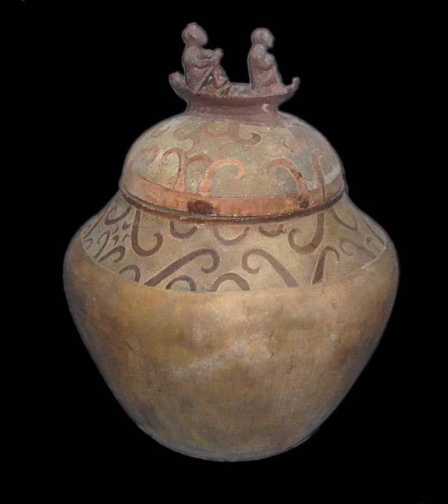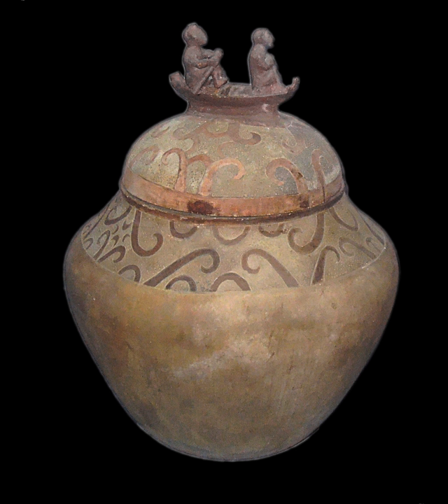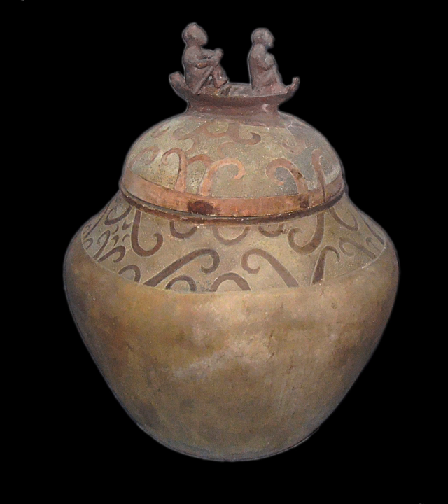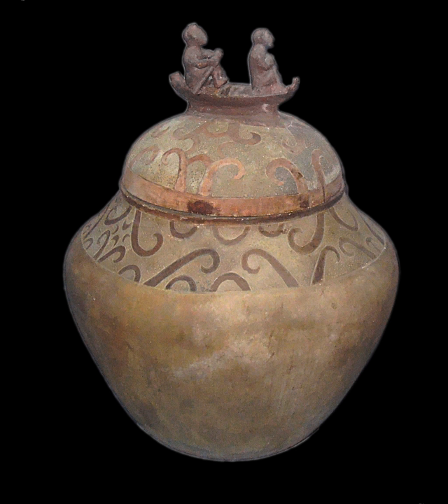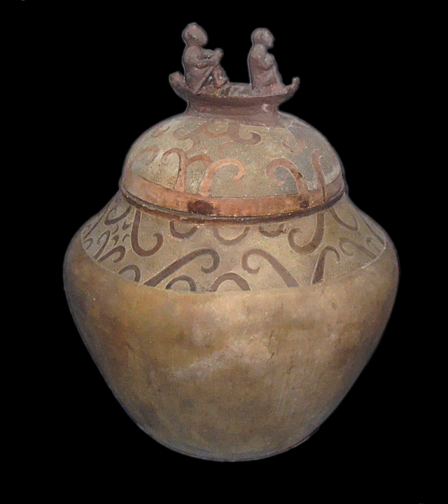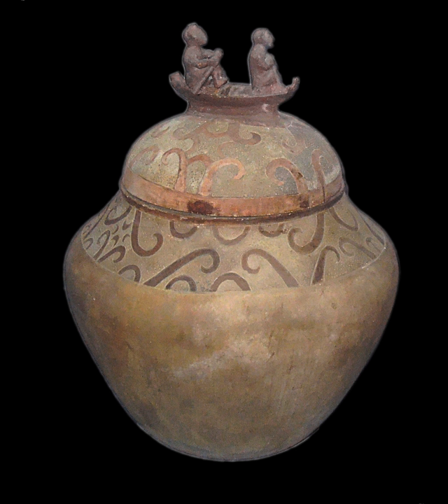Manunggul Jar | Wikipedia audio article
This is an audio version of the Wikipedia Article:
Manunggul Jar

SUMMARY
The Manunggul Jar is a secondary burial jar excavated from a Neolithic burial site in the Manunggul cave of the Tabon Caves at Lipuun Point in Palawan. It dates from 890–710 B.C. and the two prominent figures at the top handle of its cover represent the journey of the soul to the afterlife.
The Manunggul Jar is widely acknowledged to be one of the finest Philippine pre-colonial artworks ever produced and is considered a masterpiece of Philippine ceramics. It is listed as a national treasure and designated as item 64-MO-74 by the National Museum of the Philippines. It is now housed at the National Museum of Anthropology and is one of the most popular exhibits there. It is made from clay with some sand soil.